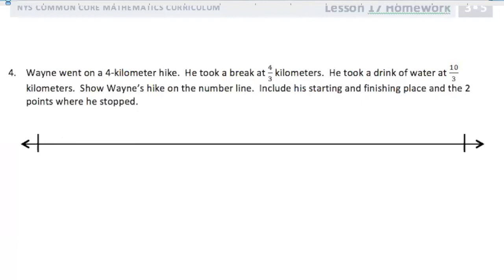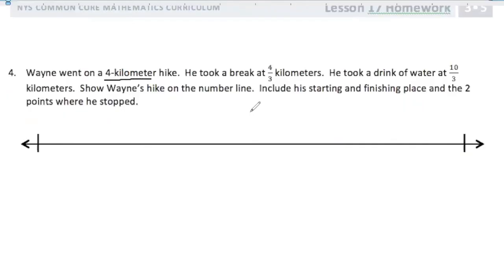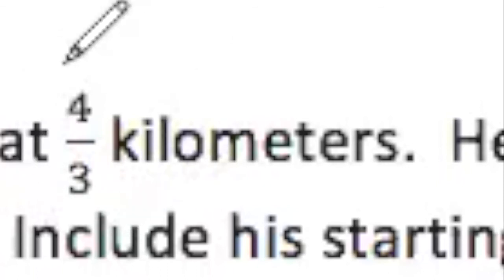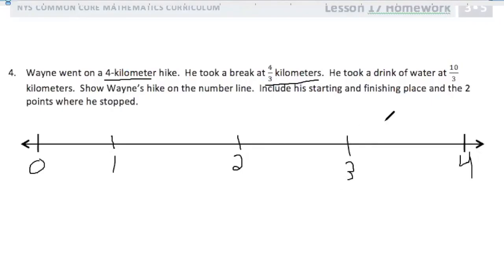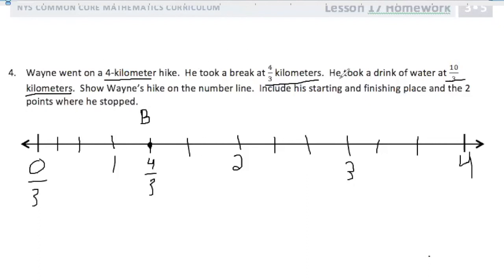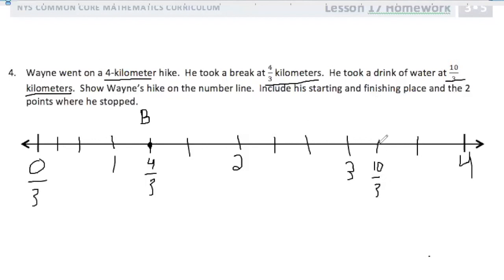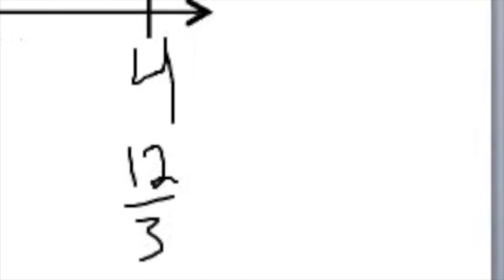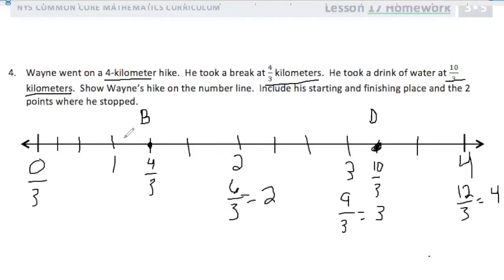Lesson 17 Extended! Part 2 (EngageNY 3rd Grade Module 5, Lesson 17)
Peter Pan next!